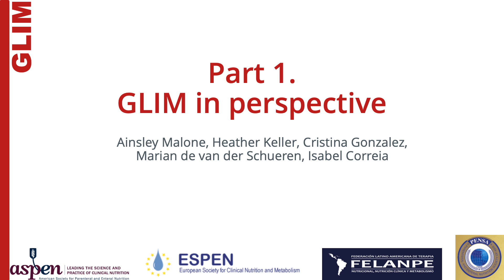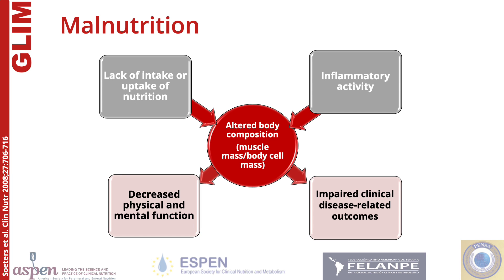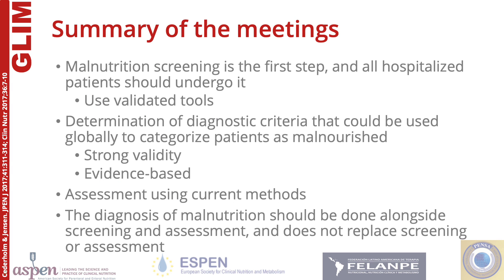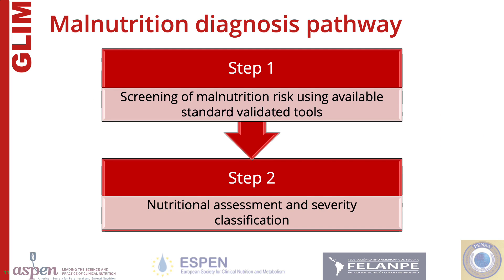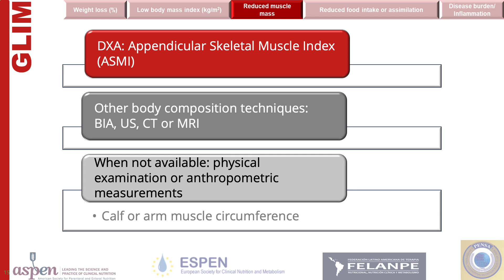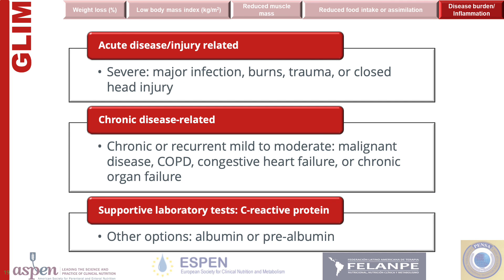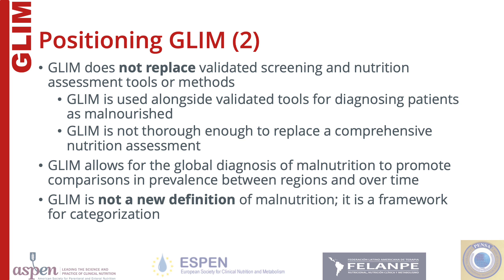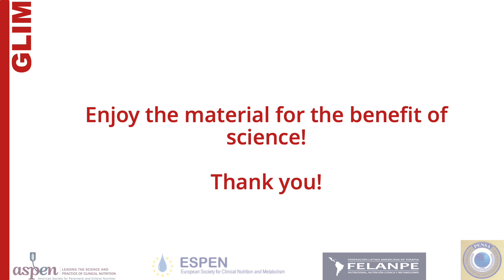GLIM Educational Series Part 1: What is GLIM?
This video provides an overview of GLIM and covers how the criteria were determined. It also reviews in detail each of the 5 criteria that make up the GLIM diagnostic framework, and covers key points on how GLIM is positioned within nutrition care.

The Global Leadership Initiative on Malnutrition (GLIM) aims to build a global consensus around core diagnostic criteria for malnutrition in adults in clinical settings.